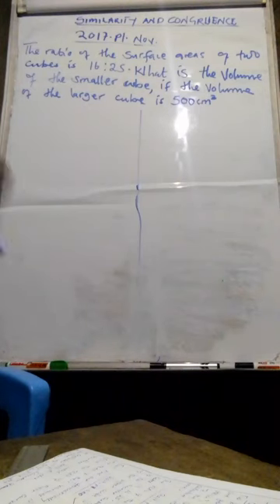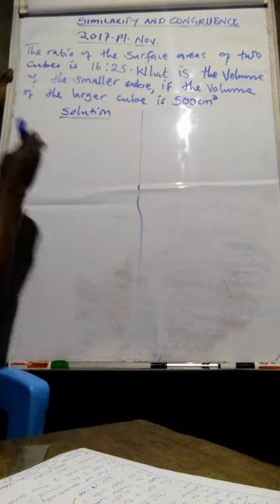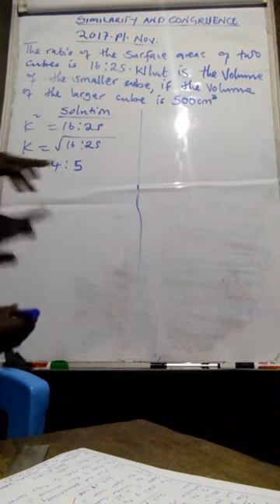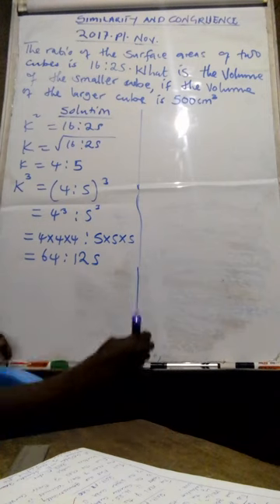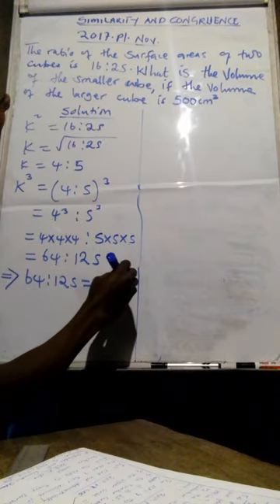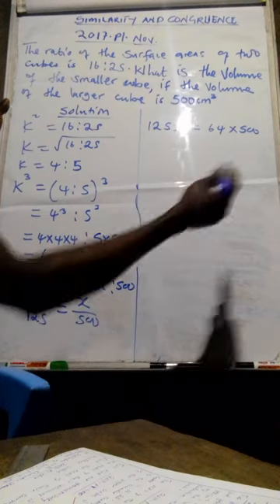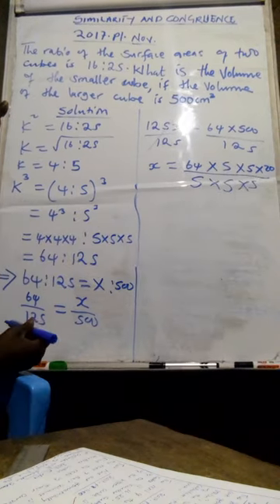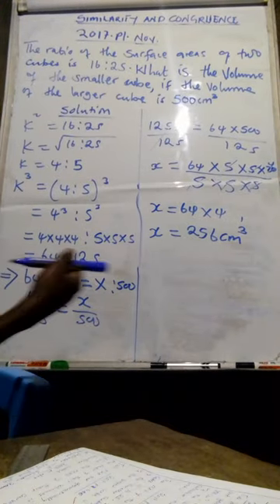25 May 2023